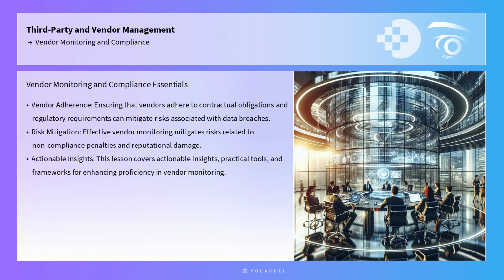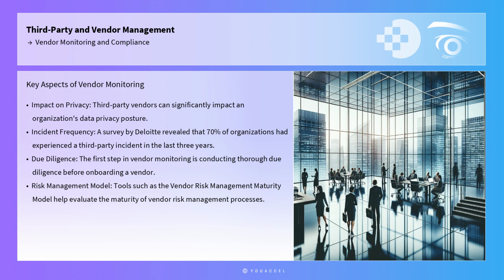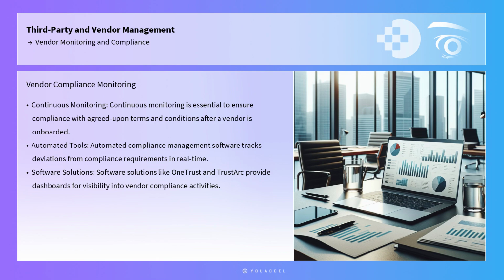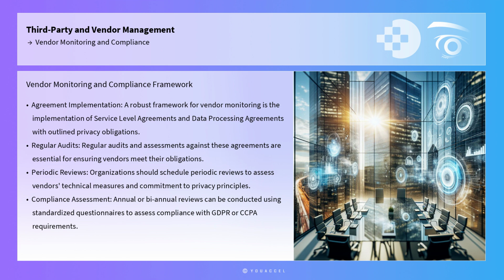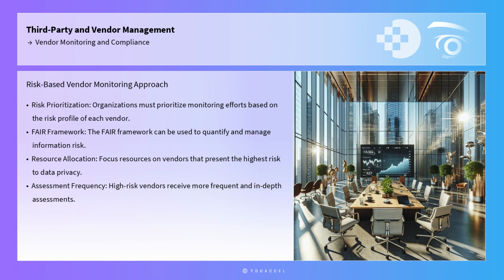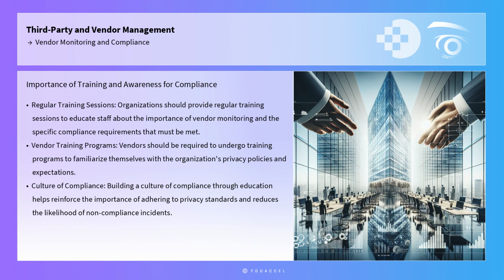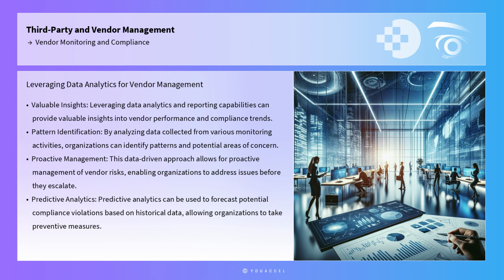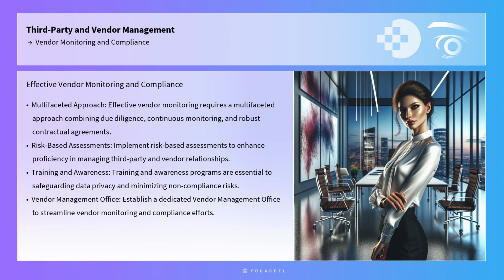Vendor Monitoring and Compliance | Exclusive Lesson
Effective vendor monitoring and compliance are crucial components within the domain of third-party and vendor management, especially for professionals tasked with safeguarding information privacy. Ensuring that vendors adhere to contractual obligations and regulatory requirements can mitigate risks associated with data breaches, non-compliance penalties, and reputational damage. This lesson covers actionable insights, practical tools, and frameworks that Certified Information Privacy Managers (CIPMs) can implement to enhance their proficiency in vendor monitoring and compliance.At the core of vendor monitoring is the understanding that third-party vendors can significantly impact an organization's data privacy posture. A survey by Deloitte revealed that 70 of organizations had experienced a third-party incident in the last three years, highlighting the critical need for effective oversight (Deloitte, 2020). The first step in vendor monitoring is conducting thorough due diligence before onboarding a vendor. This due diligence involves assessing the vendor's data protection policies, security measures, and compliance history. Tools...

Course Summary:
Dive into the exhilarating world of information privacy management with this transformative course! Designed to ignite your intellectual curiosity and propel your career, this program immerses you in the essential theories and frameworks that define privacy management mastery. From day one, you'll be captivated by a dynamic curriculum that explores the core principles of privacy governance, risk management, and the intricate legal landscape. Each module is an adventure, building upon the last to create a seamless learning experience that boosts your comprehension and retention. You'll be challenged to think critically about privacy management's complexities, enhancing your ability to apply theoretical concepts to real-world scenarios with confidence and precision. As you journey through this course, you'll gain a profound understanding of strategic privacy management within organizational contexts, preparing you to lead in this rapidly evolving field. The course culminates in a reflective capstone, reinforcing your newfound knowledge and allowing you to...